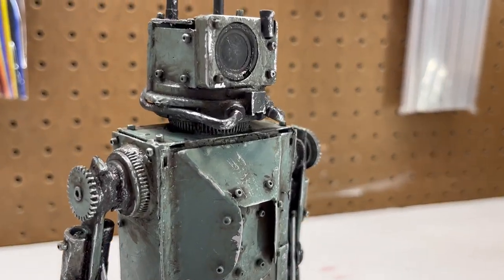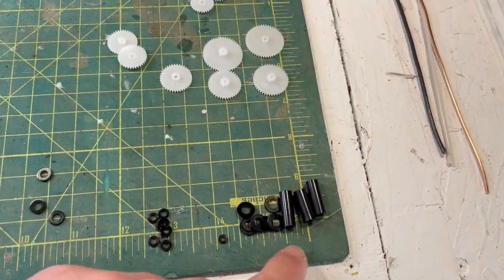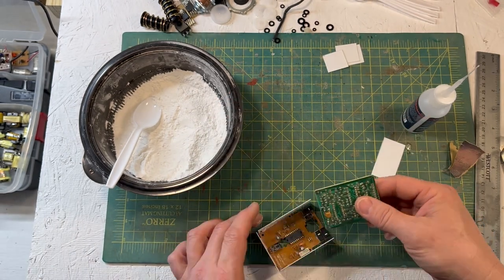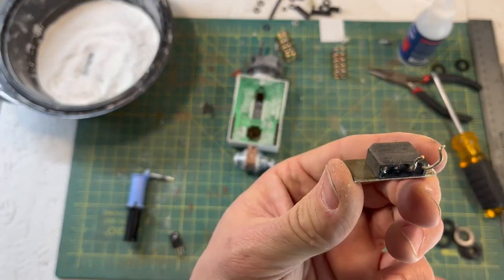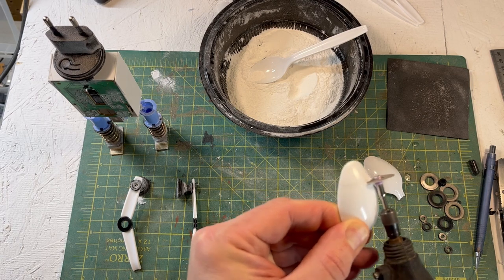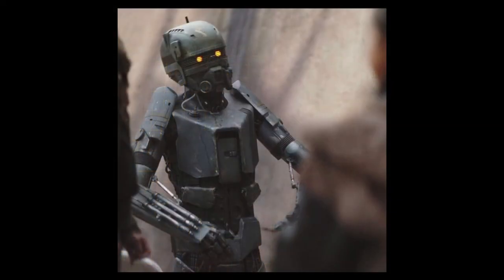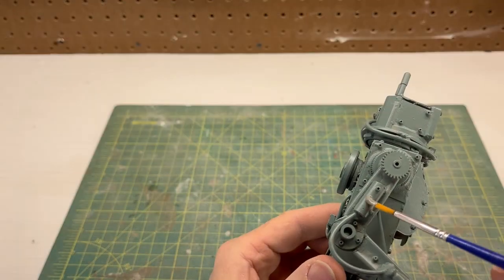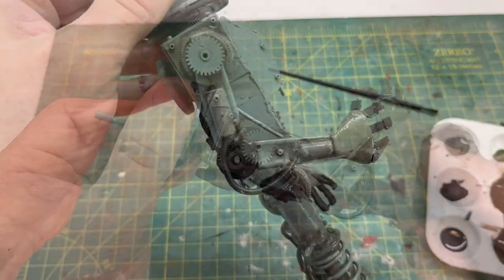How To Make a Robot From Scratch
In this video, we'll build a robot completely from scratch using recycled items, and bits and pieces from my collection of parts.

The following music is featured:
Matt Large / Carte Blanche
Gregory David / Jetpack
Dusty Decks / Jazz Bars
All tracks courtesy of via subscription license.